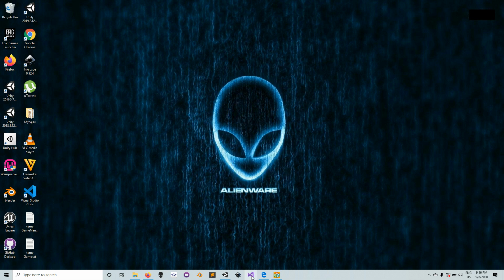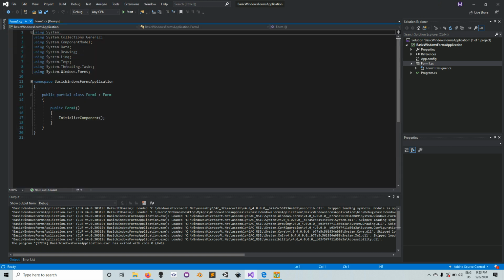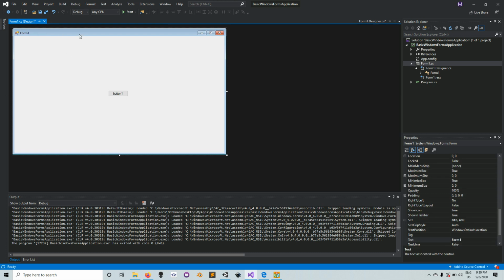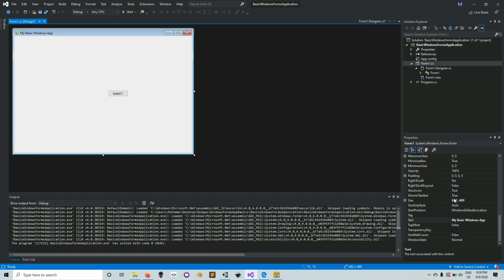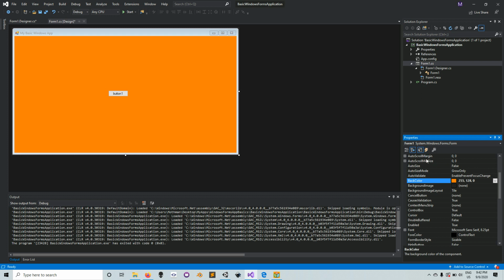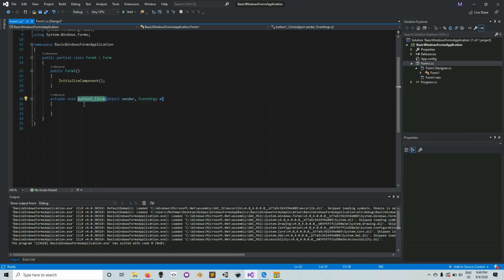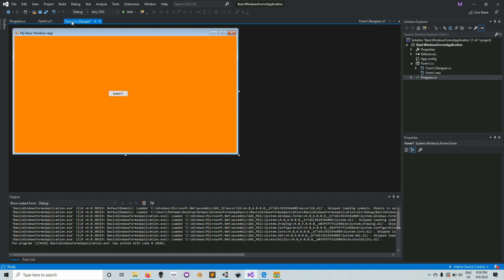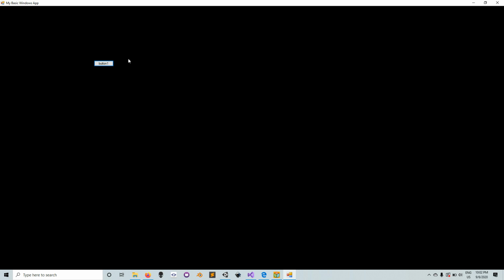Programming Windows Forms Application part 2